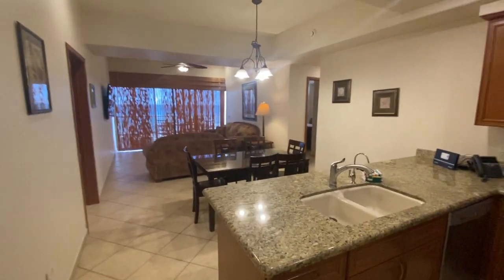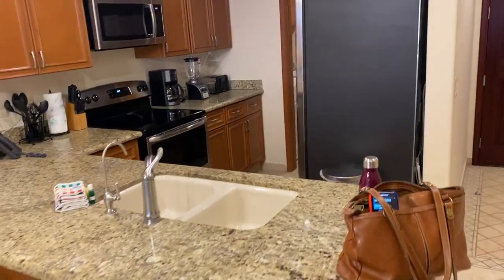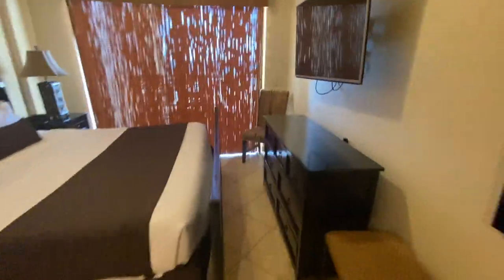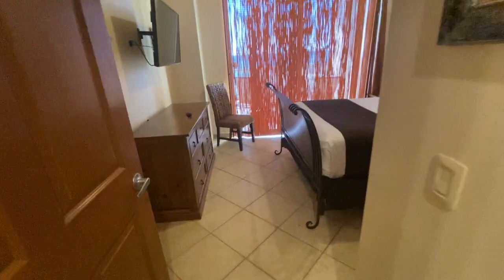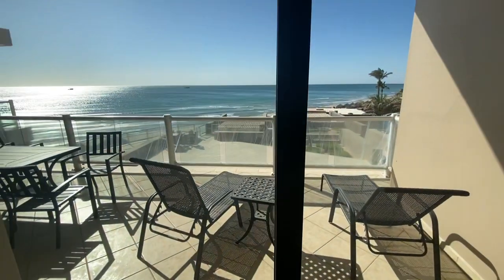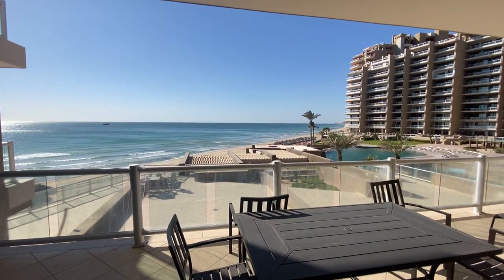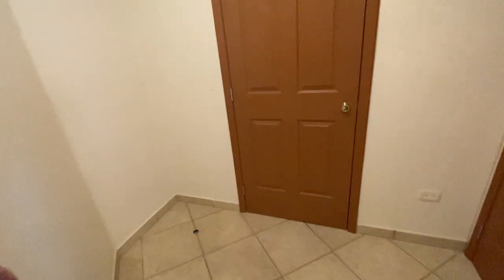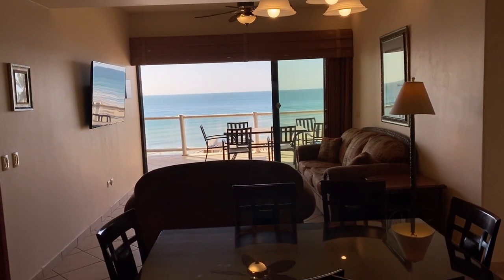Diamante Building 2nd floor Rare 2B Model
2B Floor Plan 2 bedroom 2 bath 2nd floor Las Palomas ocean front.  Call Kyle or Sadith